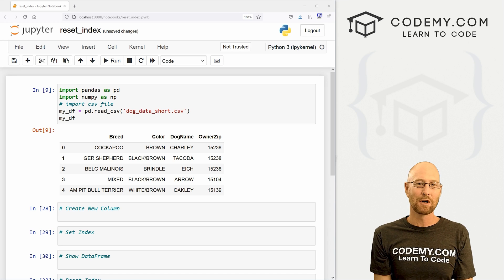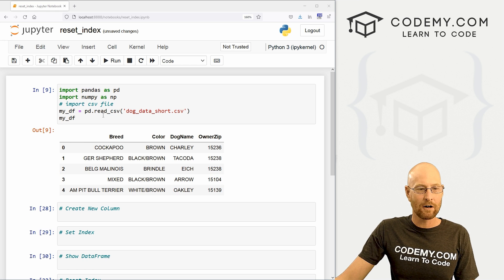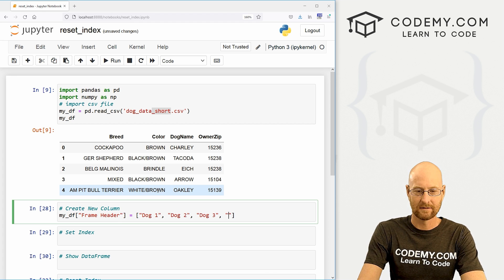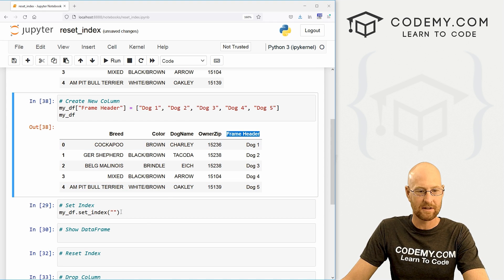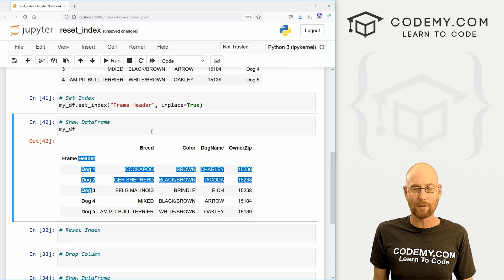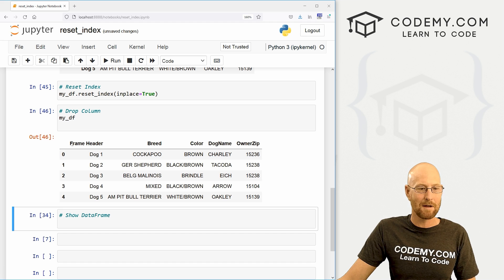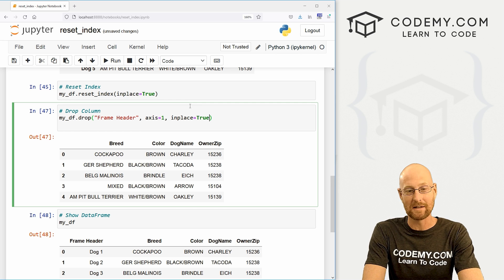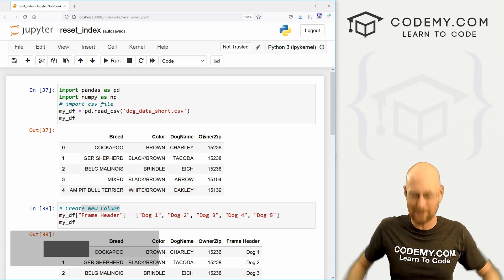How To Change And Reset Index - Pandas For Machine Learning 11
In this video I'll show you how to change and reset the index of your dataframe with Pandas.

The index is the first column of your dataframe.  By default it will be numbers, but we can change it to anything we like.

Once we change it, we can always reset it back to the default as well. I'll show you how to to both in this video.

Timecodes

0:00​​ - Introduction
0:57 - Create a New Column
1:35 - Change Column To Index
1:58 - Make Change Permanent With Inplace
2:33 - Reset Index To Default
3:11 - Delete Old Header Column
3:57 - Conclusion